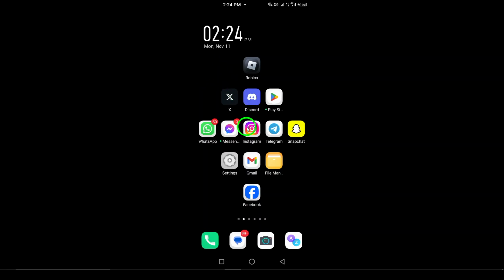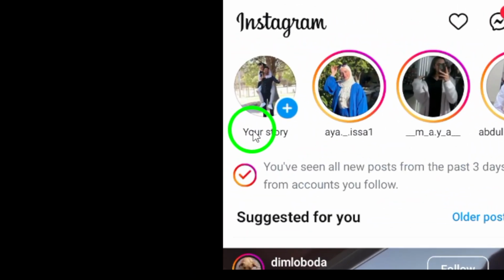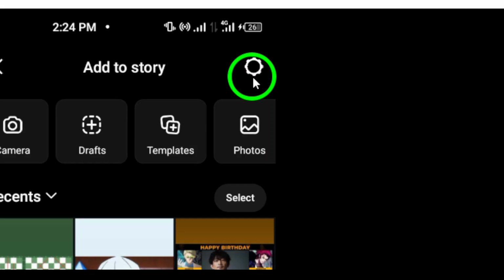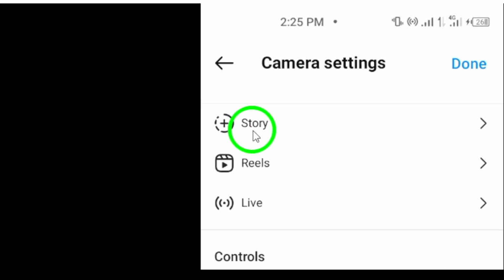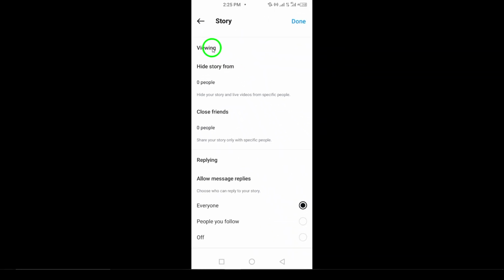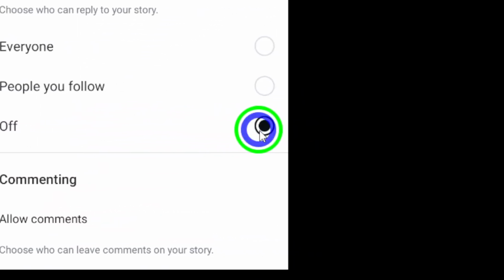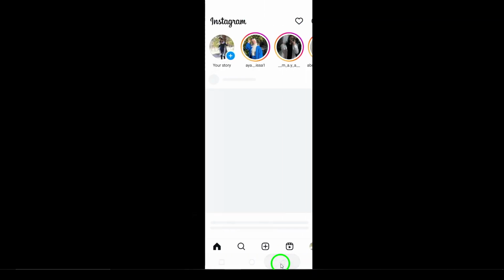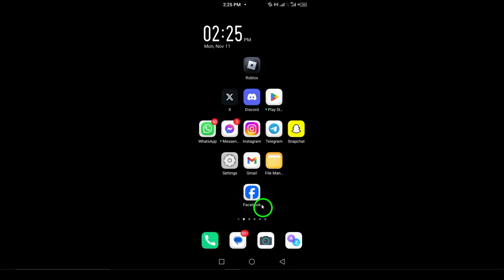How to Prevent People From Replying to Your Instagram Story (Updated)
Learn how to prevent people from replying to your Instagram Story with this easy, updated guide. In this video, we’ll walk you through the steps to stop people from replying to your stories, giving you more control over your content.

Steps:
1. Open Instagram on your Android device.
2. Tap on "Your story" at top left.
3. Tap the gear icon at top right.
4. Tap on "Story".
5. Under Replying, select off.

Now you can share your stories without worrying about replies!

Chapters:
00:00 Intro
00:12 Soultion
01:05 Outro